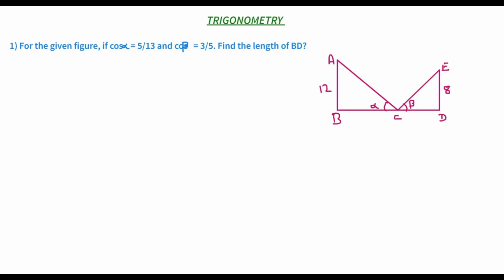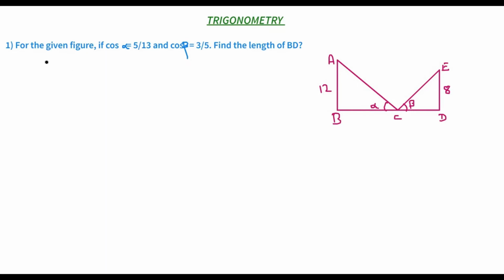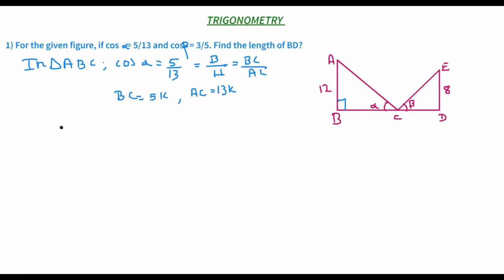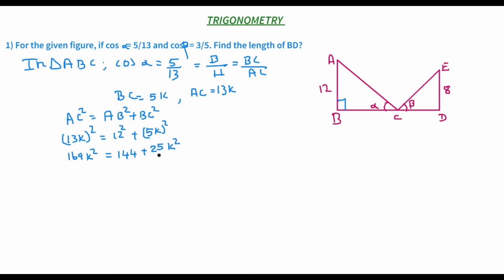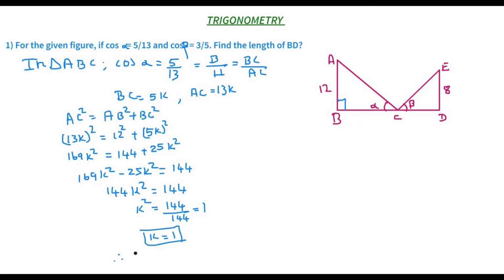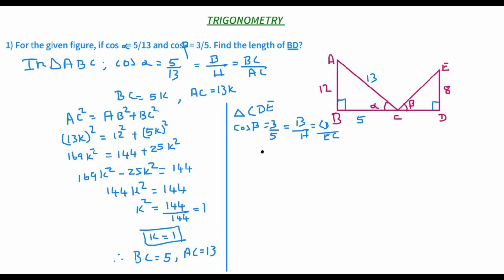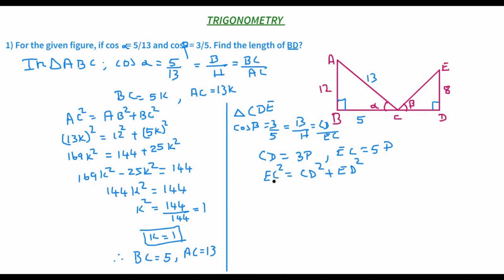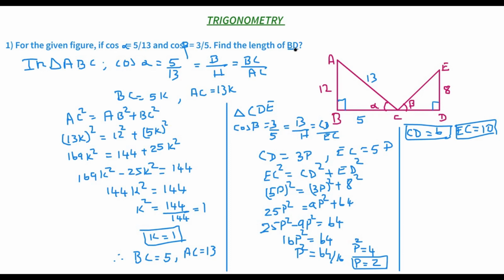Trigonometry| Trigonometry class 9,10 ICSE, CBSE| Exercise questions| strategies to solve questions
Trigonometry
Trigonometry class 9,10
Trigonometry class 9,10 ICSE, CBSE
strategies to solve questions
Trigonometry formulas
trigonometry functions class 11
trigonometry table
trigonometry for ssc cgl
trignometry
 trignometry for class 9,
trignometry for class 10
trignometry formula
trignometry one shot
trignometry one shot class 11
trigno formula class 10
trigonometry,
trigonometry basics,
right triangle trigonometry,
basic trigonometry,
trigonometric functions,
trigonometry introduction,
trigonometric,
trigonometry ratios,
trigonometry tricks,
trigonometry class 10,
trigonometry formulas,
trigonometric ratios,
introduction to trigonometry,
trigonometry table,
complete trigonometry,
trigonometry functions,
trigonometry for ssc chsl,
basic trigonometry lessons

Nazia Fathima